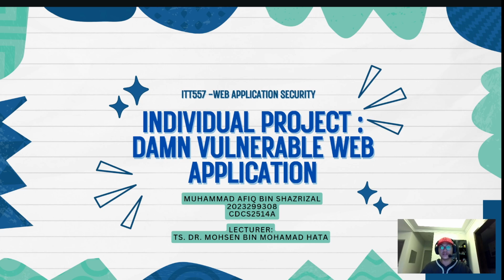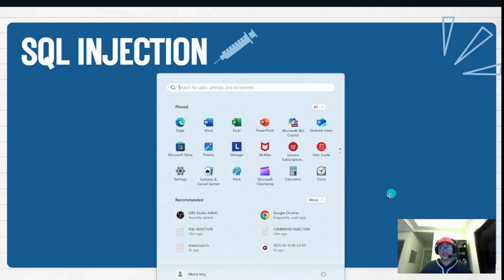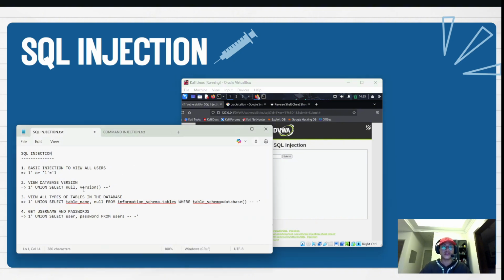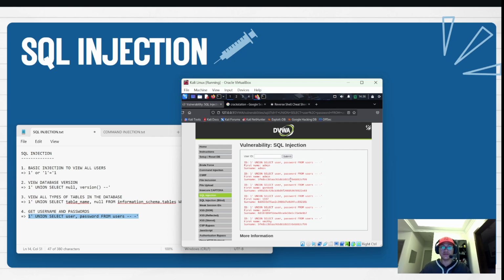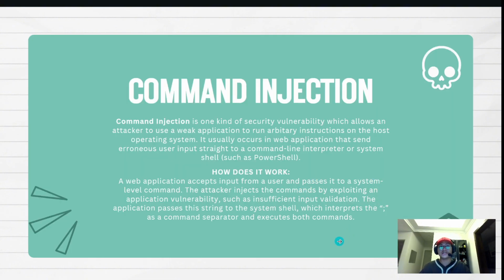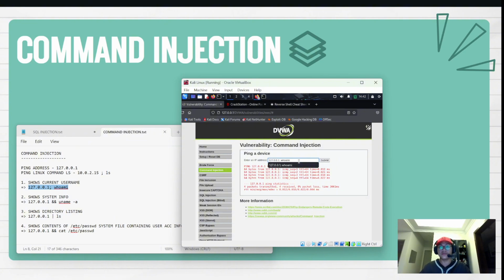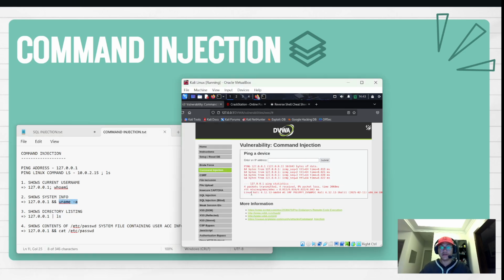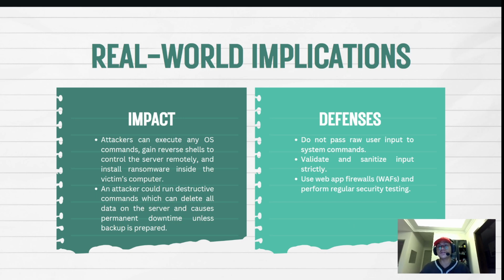ITT557 INDIVIDUAL ASSIGNMENT - DAMN VULNERABLE WEB APPLICATION (DVWA) 💉🖥️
My individual assignment project on DVWA (Damn Vulnerable Web Application)